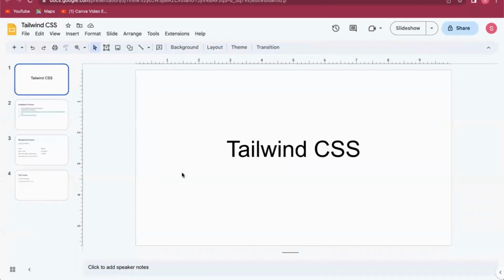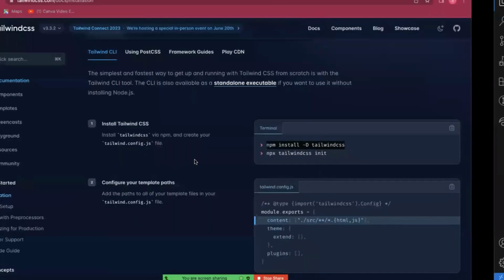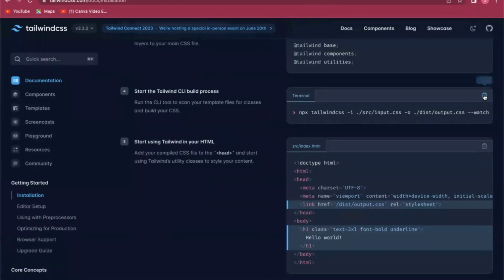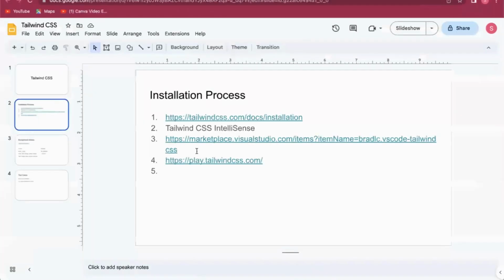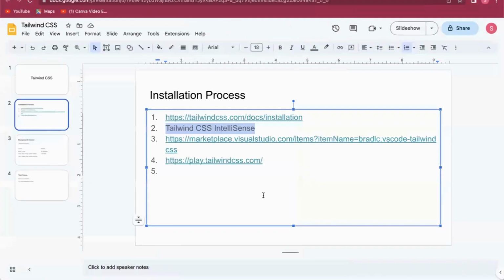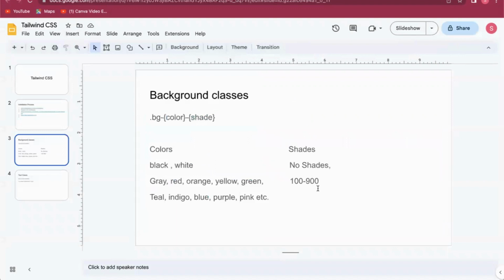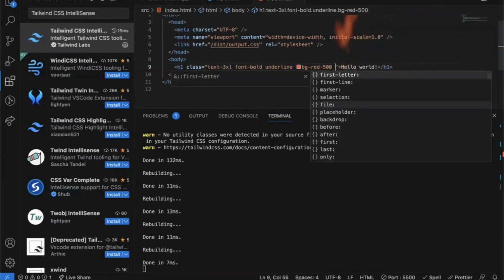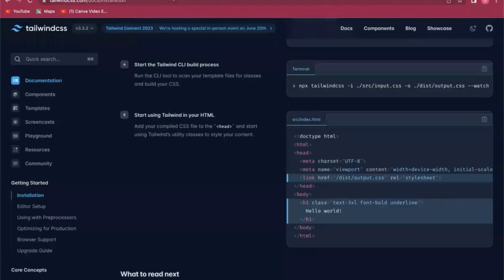Get started with Tailwind CSS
"Are you looking to dive into the world of Tailwind CSS? Join us in this beginner-friendly tutorial where we provide a comprehensive introduction to Tailwind CSS and guide you through the essentials of this popular utility-first CSS framework.
In this video, we will cover the following topics:
1. Installation and Setup: Walk through the step-by-step process of setting up Tailwind CSS in your project, whether you're using a Tailwind CLI.
2. Tips and Best Practices: Get valuable tips, tricks, and best practices for working efficiently with Tailwind CSS.